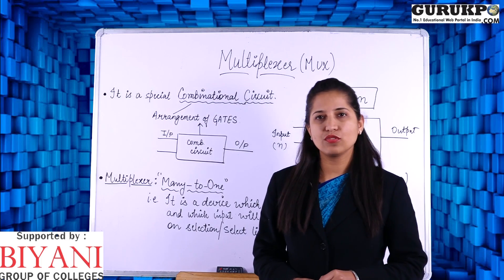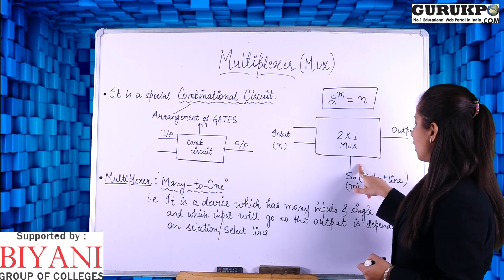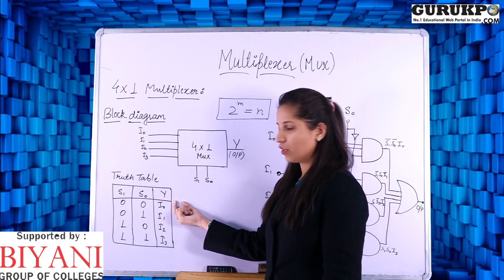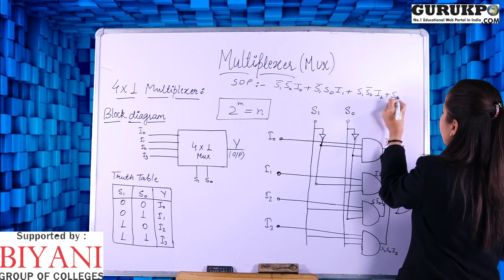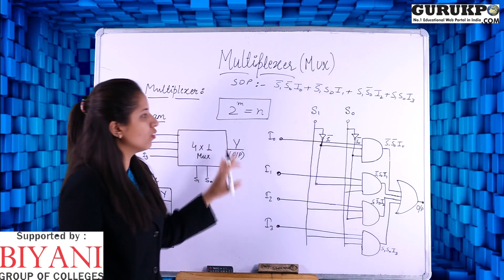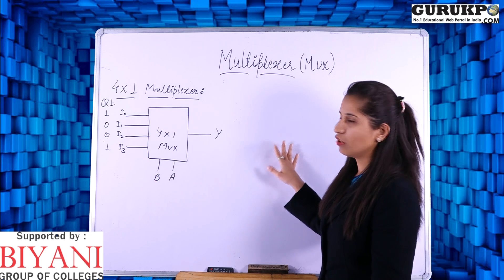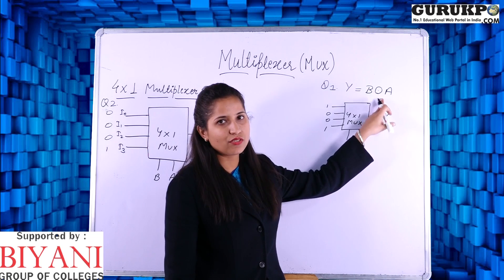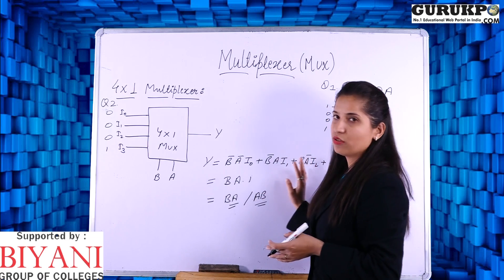Introduction to Multiplexers | MUX Basic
Assistant Professor Neetu Choudhary  , Biyani College Explained about Multiplexers
What is Multiplexer ?
Introduction and working of Multiplexers
What is MULTIPLEXER? What does MULTIPLEXER mean? MULTIPLEXER meaning, definition & explanation